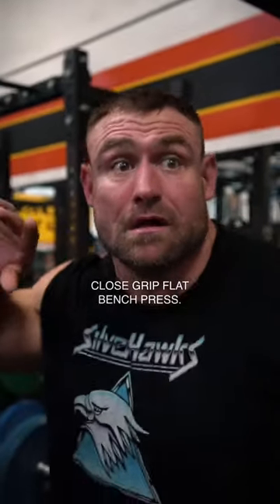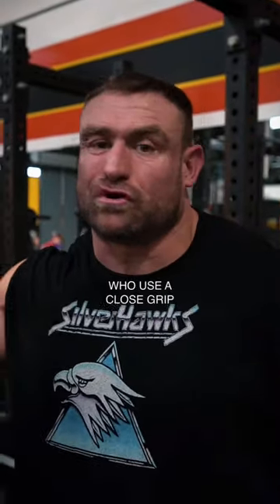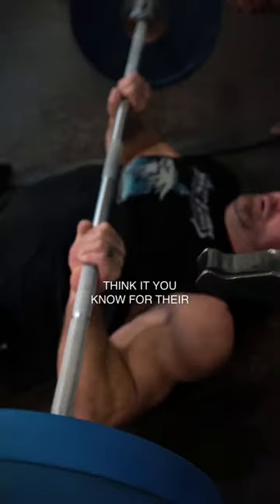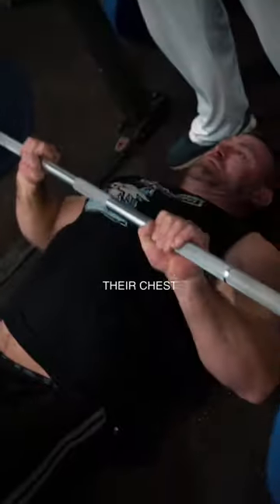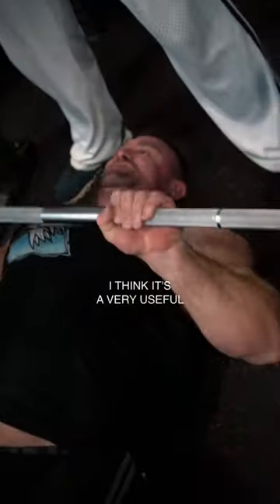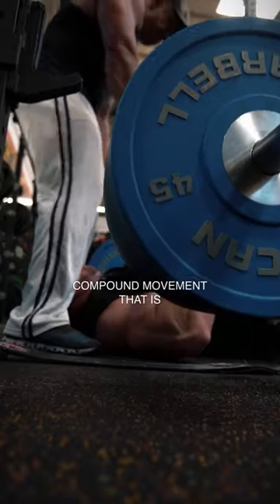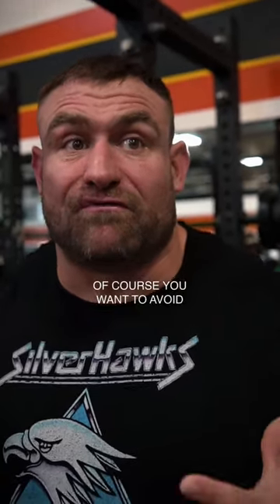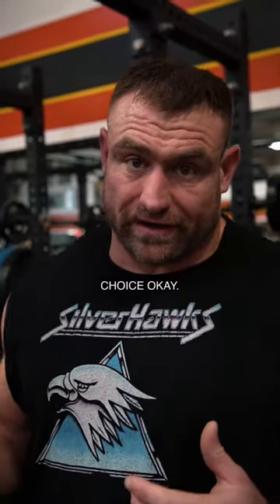Close Grip Flat Bench Press